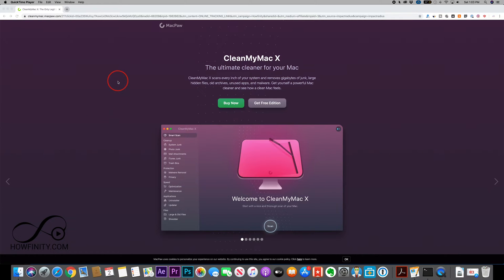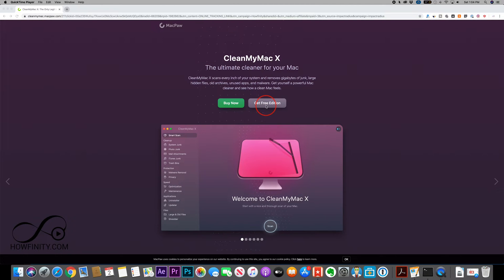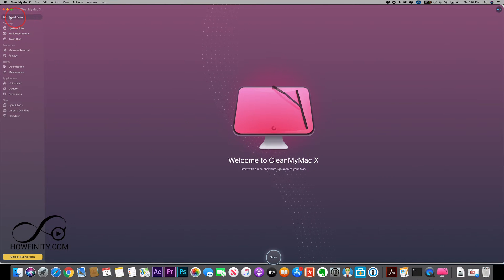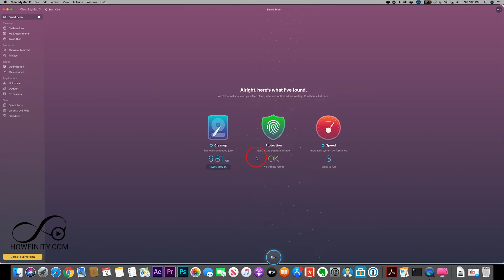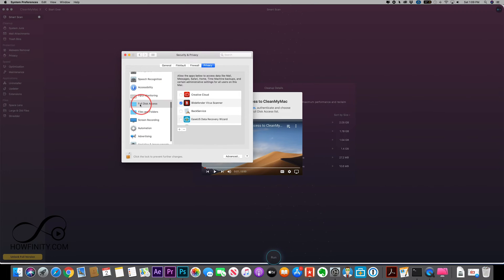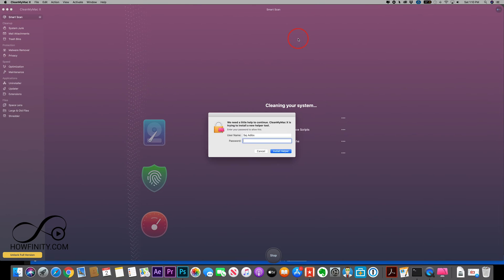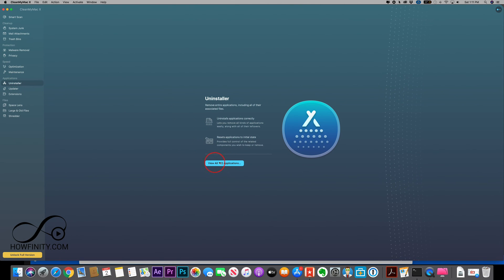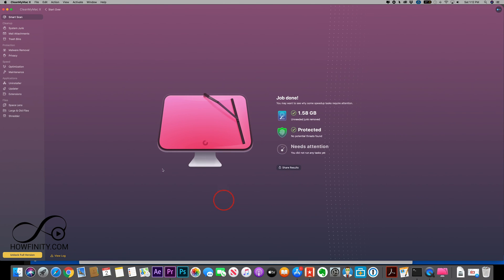How to Speed Up Mac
If your Mac running slow? Are you running out of space? Those are the most common issues for Mac, Macbook Pro, and Macbook laptops.

There is a simple software that can scan your computer and can speed up your Mac and clean it up by getting rid of unwanted files that clear up space.  You can also use it to completely uninstall the software from your Mac.

Another useful application from this Mac app is a virus scan.